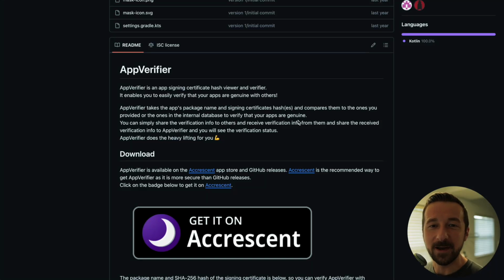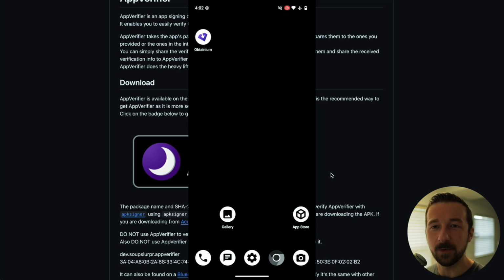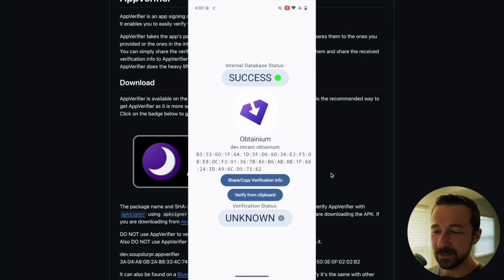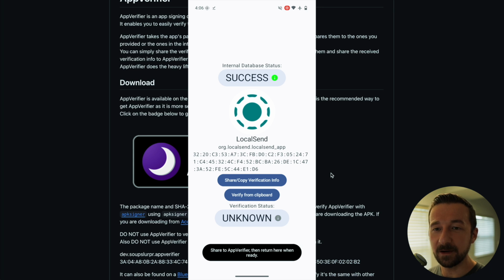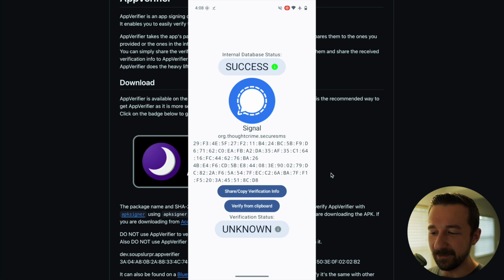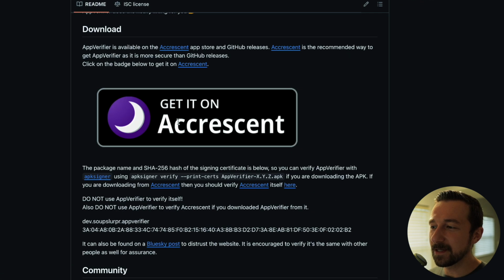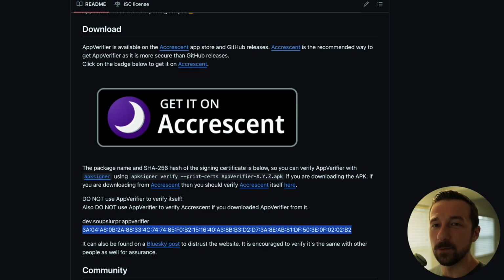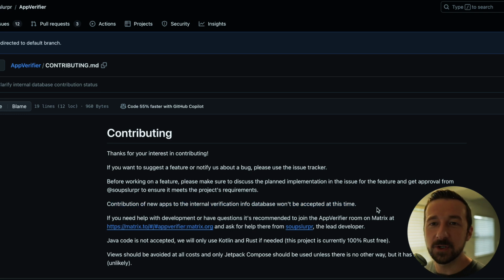How to use AppVerifier | Verify APKs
In this video, we’re diving into a tool for Android users who download APKs from outside traditional app stores: App Verifier. This app adds an extra layer of security by verifying APKs you download from other sources, whether it’s from repositories, Obtainium, or direct from the developer’s website.

//NO BS PODCAST HOSTING
🟡 Yellowball is a no BS podcast hosting service that I built and run. Whether you're looking to start a podcast, import an existing one, or just want to learn more, head over

//IN THE SHELL PODCAST
In the Shell is a podcast I host that tells stories of hackers, malware, and the people who shaped tech. to see the different ways to listen.

//CHAPTERS:
Intro - 00:00
What is it? - 00:19
Install AppVerifier - 00:41
AppVerifier Overview - 01:10
Using AppVerifier with Obtainium - 02:07
Manually verify APK - 02:39
Verify from clipboard - 03:05
Certificate hash is not in the database - 03:27
Where to find certificate hash's - 04:08
Contributing new hash's to AppVerifier - 05:35
Final thoughts - 05:58